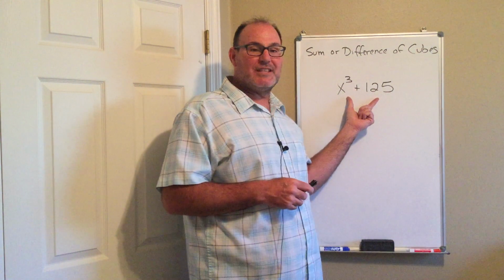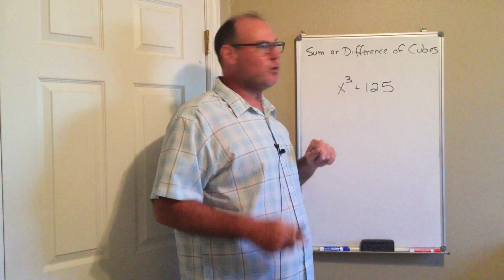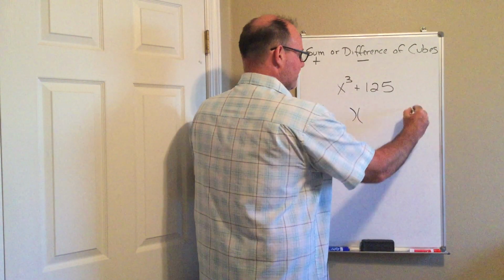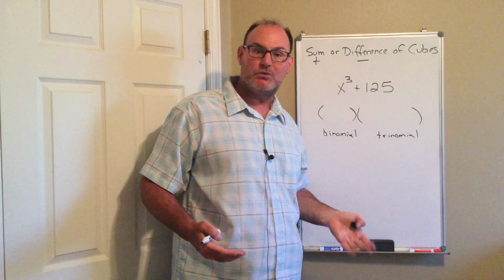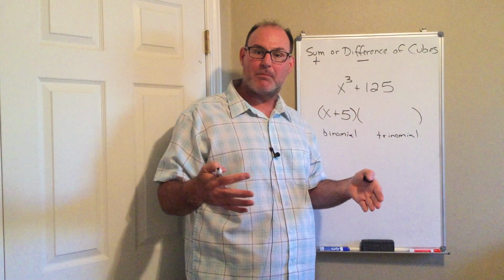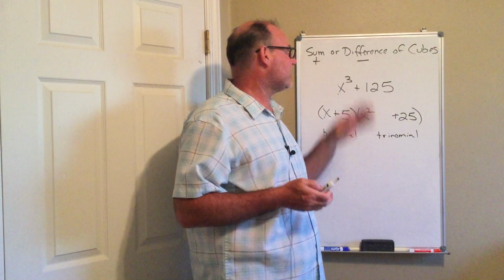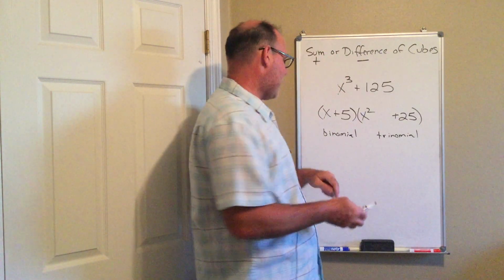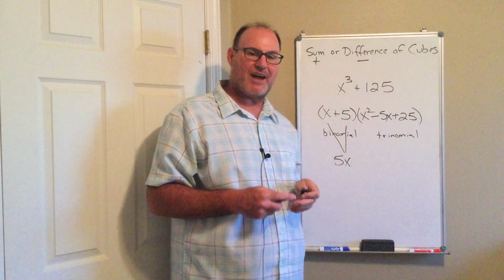Factoring a Sum/Difference of Cubes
Introduction to factoring a sum or difference of cubes.